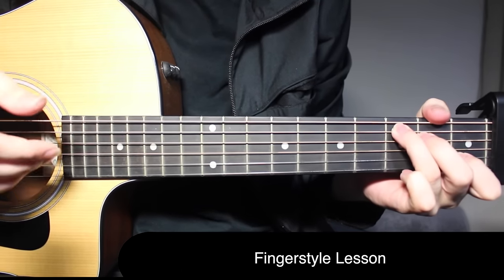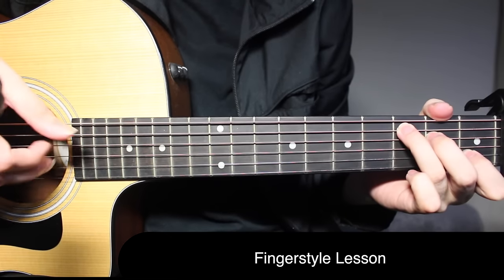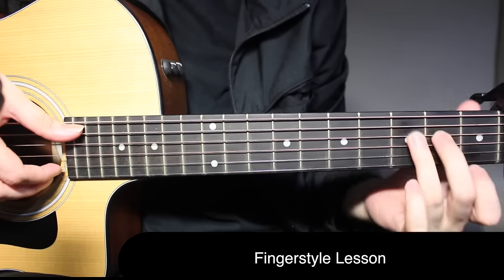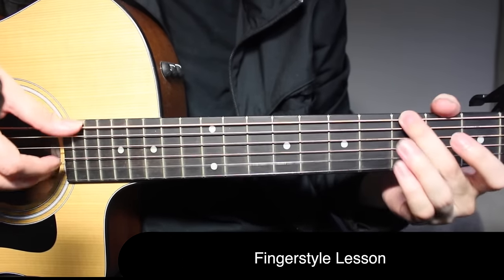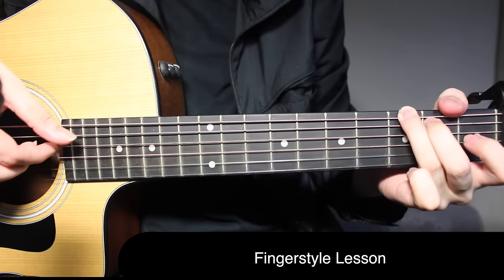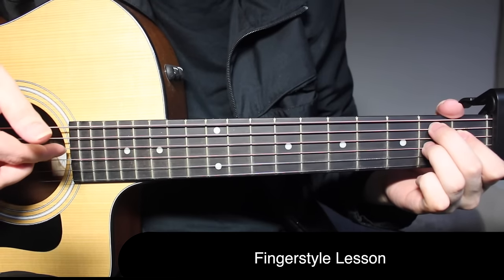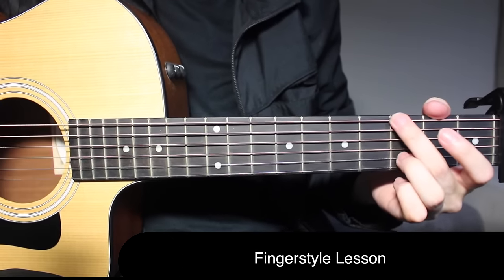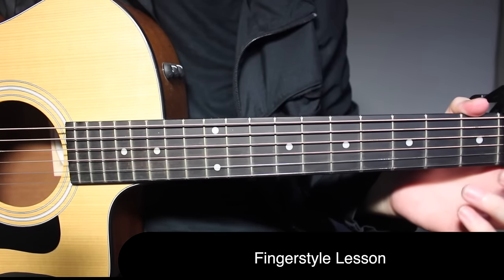Can't Help Falling in Love (Elvis) | Fingerstyle Guitar Lesson (Tutorial) How to play Fingerstyle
TABS in PDF for this arrangement along with other awesome supporter rewards are now available

Can't Help Falling in Love With You Fingerstyle Guitar Lesson by Elvis Presley. Tutorial with capo on 2. Have fun playing this fingerstyle way!

You can now get access to TABS in PDF and Tabs on-screen Playthrough lesson for other arrangements along with other awesome supporter rewards

Keep practicing!